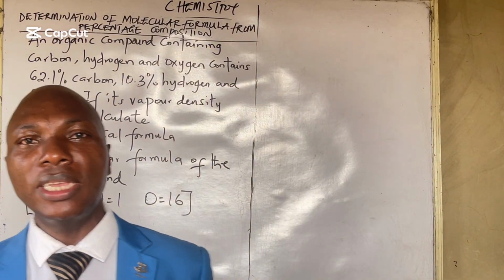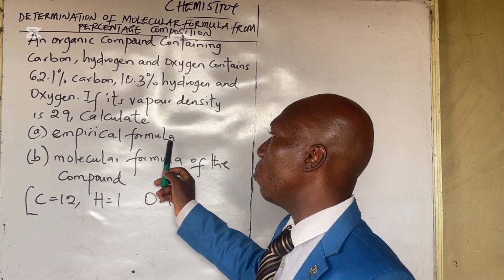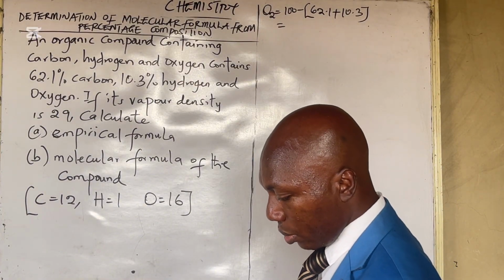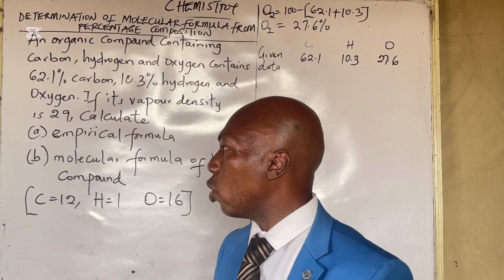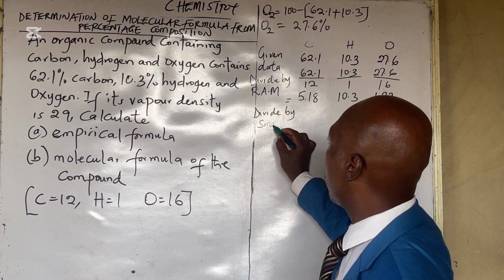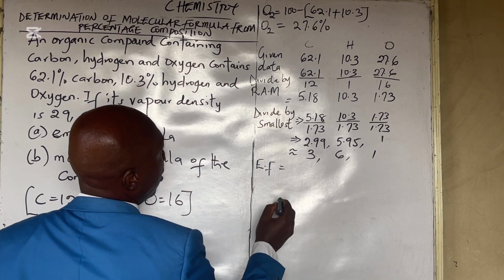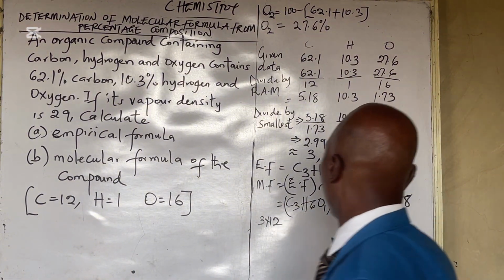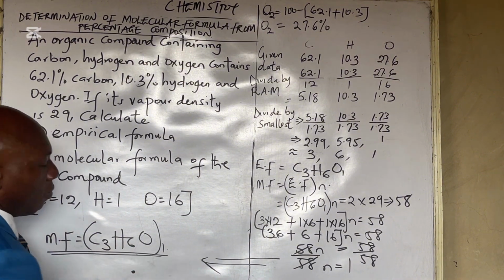MASTER EMPIRICAL AND MOLECULAR FORMULA ONCE AND FOR ALL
This video is perfect for students preparing for IGCSE , GCSE, WAEC NECO UTME/JAMB GCE ,ALEVEL , GMAT or anyone who wants to strengthen their chemistry foundation.
If there is a topic you want me to teach next, drop it in the comments!
✅What empiricalformula & molecularformula really mean
✅How to quickly solve empirical formula problems in chemistry
✅How to use the formula correctly
✅Key characteristics that examiners look for
✅Common mistakes students make
✅Real past questions solved with simple techniques  ​⁠   ​⁠@ChemistryEasy